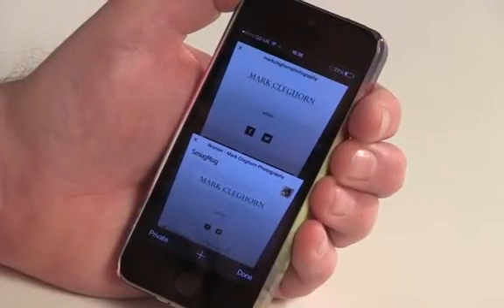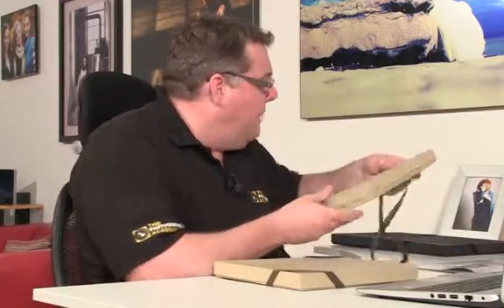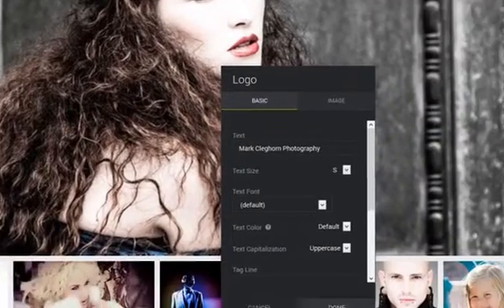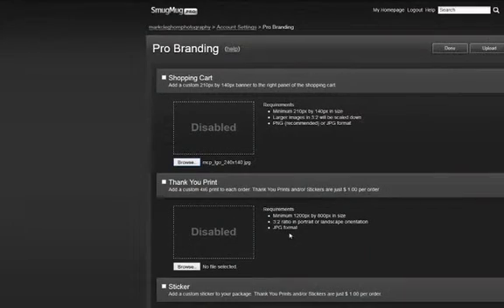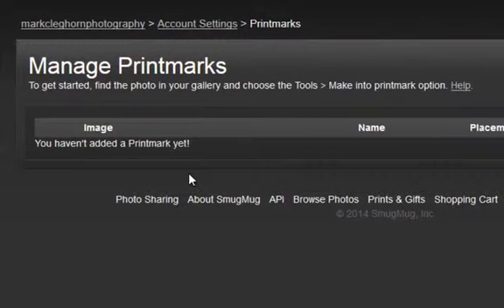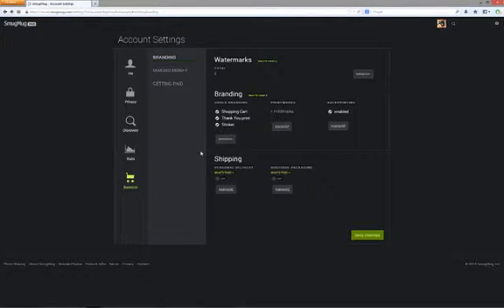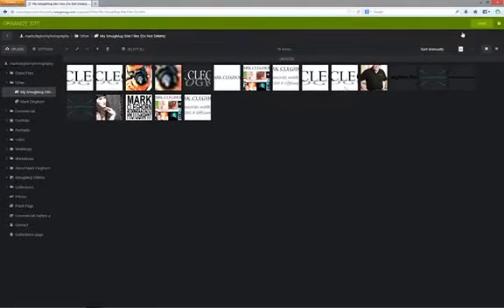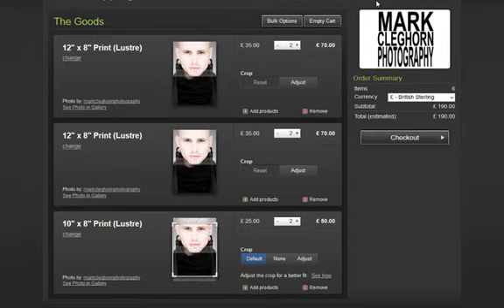SMUGMUG - Branding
Learn how to create and apply branding within SmugMug.

Branding within SmugMug allows you to take your website to the next level. Adding branding makes your site more personal for the user experience. We take you through all the areas within SmugMug where you can add your branding and show you how to apply your branding.

With SmugMug you can Upload unlimited photos with SmugMug Pro. You get a customizable website, complete pricing control and seamless integration with top pro lab. It's beautiful, easy and cost-effective. Impress your clients with gorgeous galleries and easy checkout and let SmugMug handle the rest so you can shoot more.

To see more films on website design and how to create a SmugMug website go